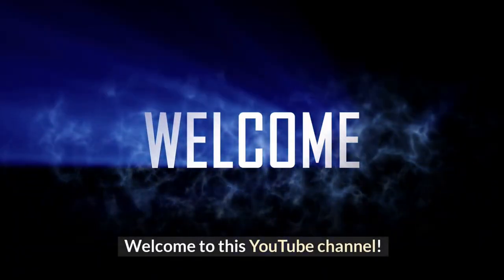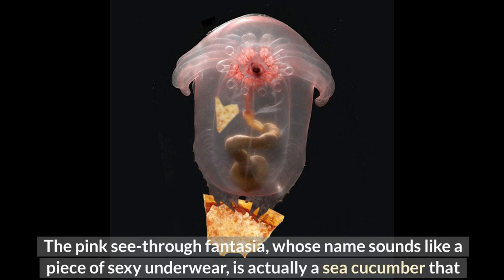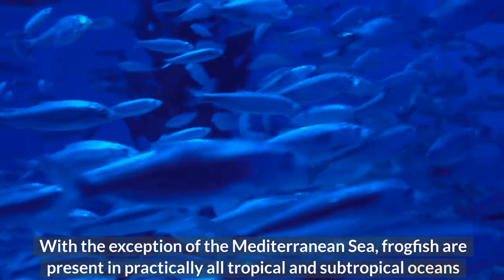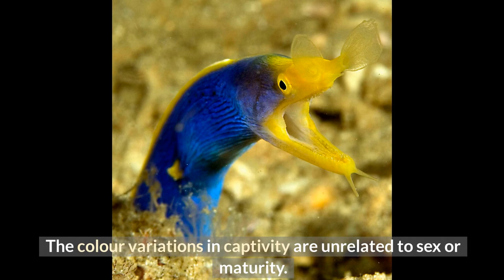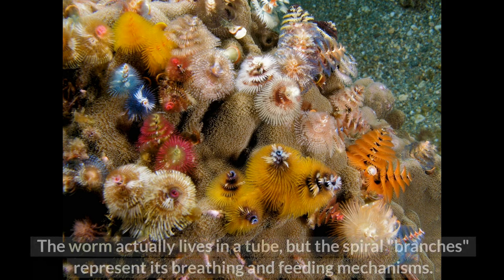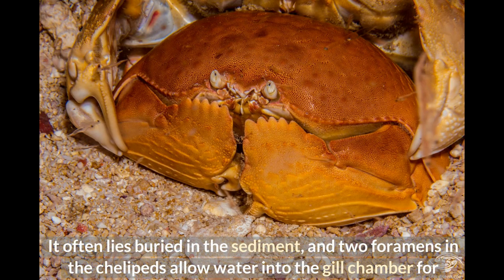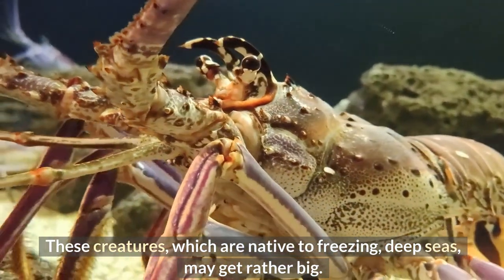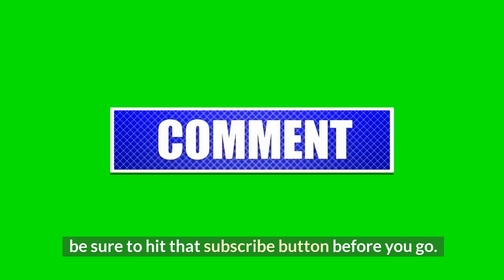Top 10 Dangerous Sea Creatures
Welcome to this YouTube channel!

 In this video we are going to talk about top ten dangerous sea creatures. so before starting this video like this video and subscribe to our youtube channel for future updates.
According to the Earth Institute at Columbia University, scientists know more about space than they do the ocean. Therefore, the majority of the creatures lurking below the surface could almost pass for extraterrestrials. Approximately 91% of them, according to researchers from Dalhousie University in Nova Scotia, Canada, are still unknown. Of the roughly 235,000 species that we are aware of, many have evolved unusual camouflage, bioluminescence, and mating behaviours in response to their environment, giving rise to some incredibly bizarre appearances.
Number 10. Peacock Mantis Shrimp.

The peacock mantis shrimp is a candy-colored crustacean that can quickly "punch" prey with its front two appendages. It can be found in the Indian and tropical western Pacific oceans. The international ocean preservation advocacy organisation Oceana claims that this shrimp has one of the swiftest movements in the animal kingdom, one that is powerful enough to shatter the glass of an aquarium. But don't worry; they mainly just use their steel fists to crack open mollusks and chop up crabs.

Number 9. Pink See-Through Fantasia.

The pink see-through fantasia, whose name sounds like a piece of sexy underwear, is actually a sea cucumber that can be found 1.5 miles under the surface of the Celebes Sea in the western Pacific, east of Borneo. The curious sea cucumber, which was only identified in 2007, has a survival strategy that suggests long evolutionary history: it uses bioluminescence to fend off predators. The transparent skin of the pink see-through fantasia, which makes its anus, mouth, and intestines all visible, is how it gets its name.

Number 8. Frogfish.

Because these anglerfish (there are over 50 species) resemble their surroundings, which are primarily coral reefs, the frogfish is very easy to miss. They come in just about every colour and texture imaginable and resemble sponges or algae-covered rocks. Even some frogfish employ their camouflage to imitate poisonous sea slugs rather than to conceal themselves. No matter how different they may look, frogfish species all share a peculiar way of moving around. Even though they can swim, the majority of them walk along their pectoral fins, which have developed into limbs that resemble arms and even have an elbow-like joint. Any fish classified as a frogfish belongs to the Lophiiformes order's Antennariidae family of anglerfish. In Australia, members of the unrelated family Batrachoididae are referred to as "frogfish," but antennariids are known as anglerfish there. With the exception of the Mediterranean Sea, frogfish are present in practically all tropical and subtropical oceans and seas.

Number 7. Ribbon Eel.

The ribbon eel, also known as the leaf-nosed moray eel, inhabits Indonesian waters from East Africa to southern Japan, Australia, and French Polynesia.

Number 6. Frilled Shark.

One of the sea's gnarliest-looking species is the frilled shark, Chlamydoselachus anguineus.

Number 5. Christmas Tree Worm.

The Christmas tree worm was appropriately named by scientists who discovered it near Lizard Island in the Great Barrier Reef.

Number 4. Box Crab.

The box crab is an expert at disguising itself, just like many other sea creatures.

Number 3. The Squidworm.

During a 2007 expedition in a remotely controlled vehicle about 1.8 miles down, scientists from the Census of Marine Zooplankton made the initial discovery of the squidworm.

Number 2. Giant Isopod.

These creatures, which are native to freezing, deep seas, may get rather big. In 2010, a remotely controlled underwater vehicle found a massive isopod that was 2.5 feet long.

Number 1. Nudibranch.

The nudibranch is a particularly adaptable kind of sea slug, with over 3,000 distinct species currently known.

What do you think about this video? do let us know down in the comment section below.